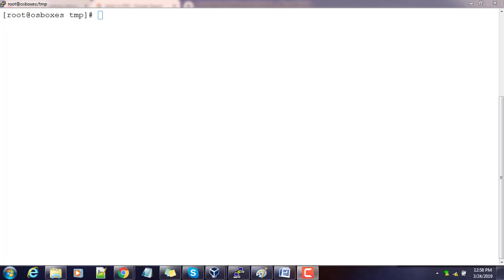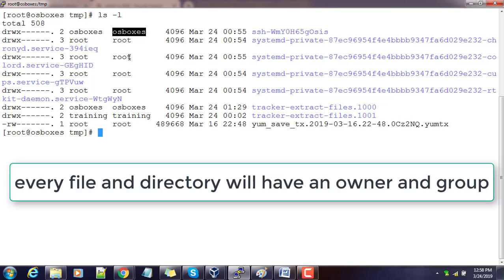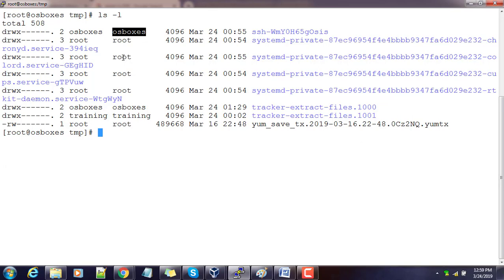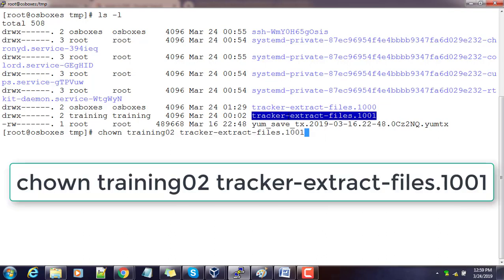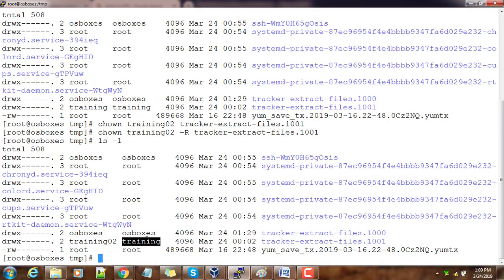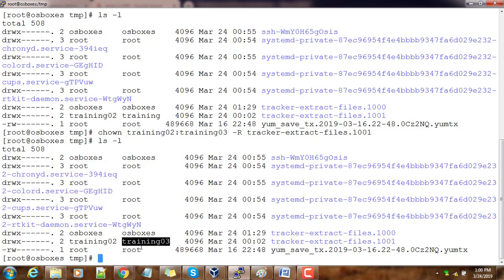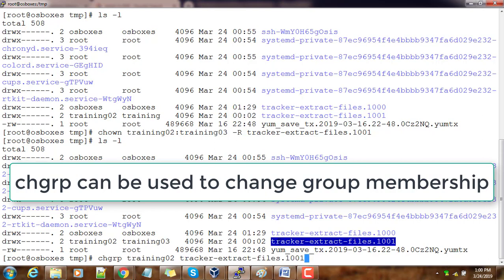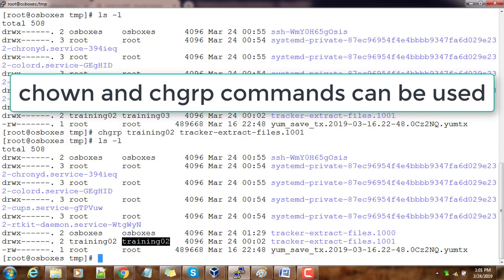Changing ownership of files in Linux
This video will explain how to change the file permission in Linux